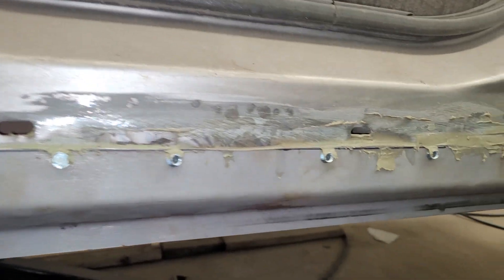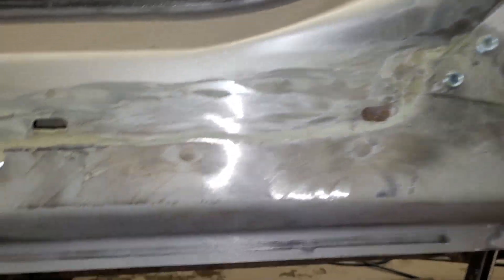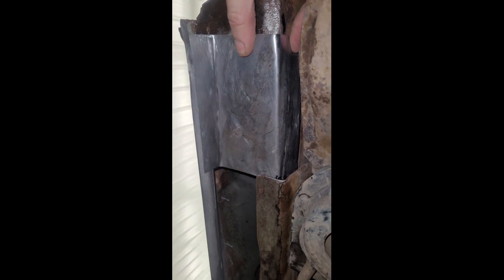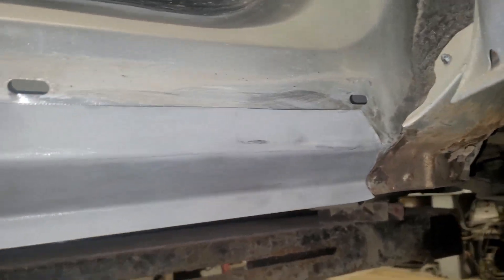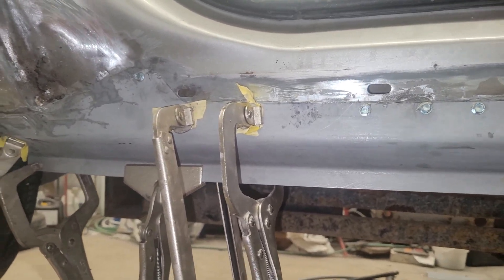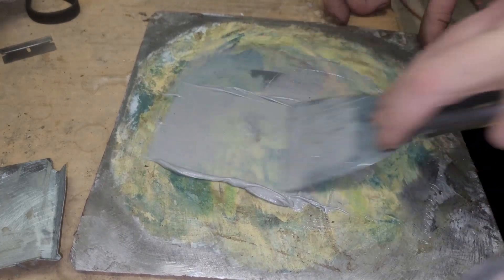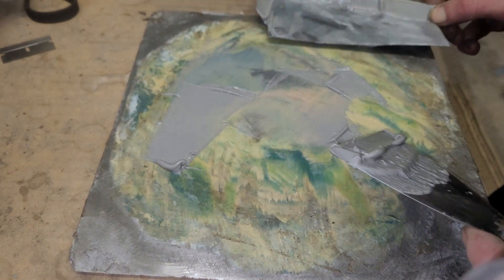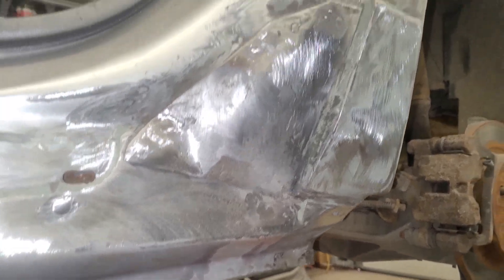Glue on Rockers Part 2 Repairing Rusty Rocker Panels with Fusor 108B Panel Adhesive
This video is to show you step by step how to glue on rocker panels and patches with fusor 108B